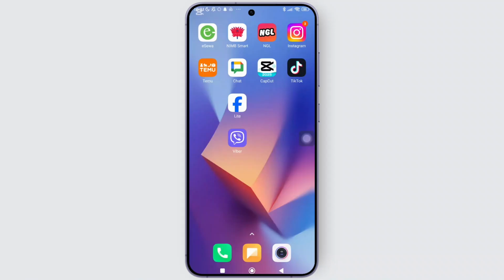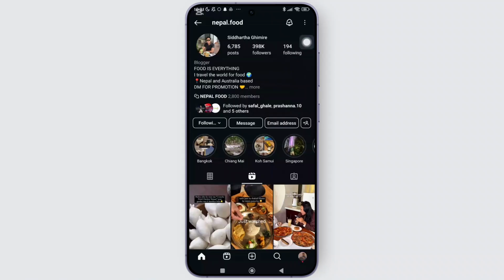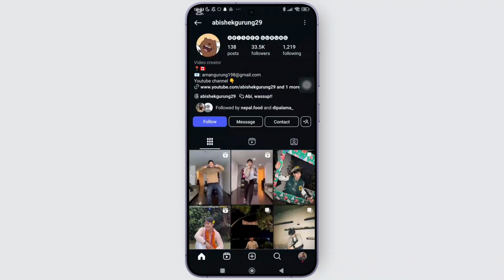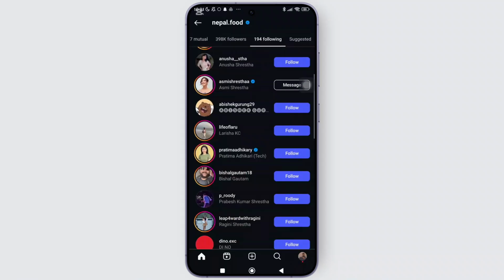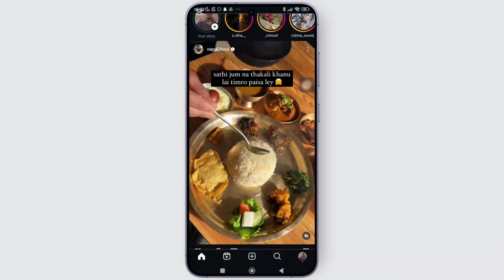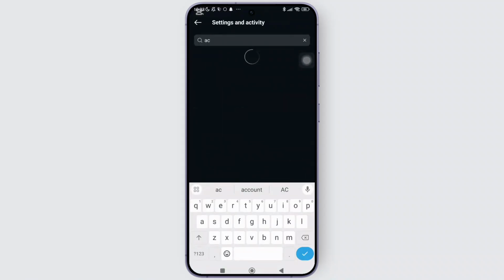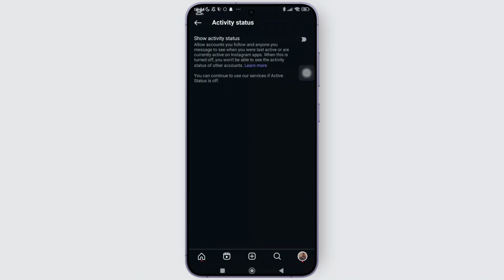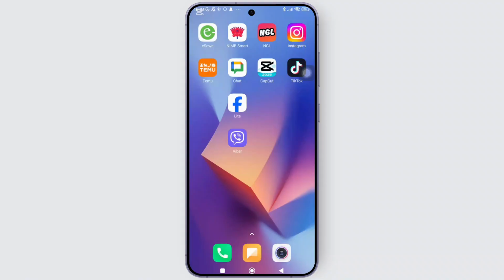How to See What Someone Else Like on Instagram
How to See What Someone Else Likes on Instagram (2025)!
Curious about what someone else is liking on Instagram? This video will show you how to view the posts someone else has liked on Instagram quickly and easily. Whether you're trying to find out what your friends or favorite influencers are engaging with, this tutorial explains the steps you need to take. Learn how to explore their activity and see their liked posts in just a few simple steps. Watch now to discover how to see what others like on Instagram!

Timestamps:

00:00 How to See What Someone Else Likes on Instagram
00:10 How to Check Instagram Likes and Activity